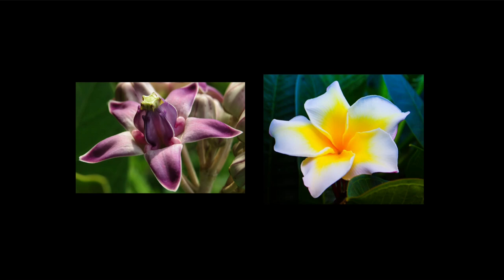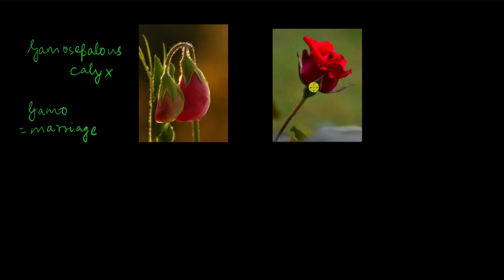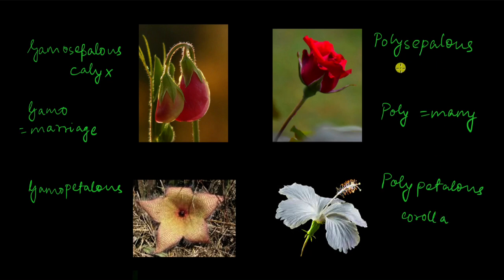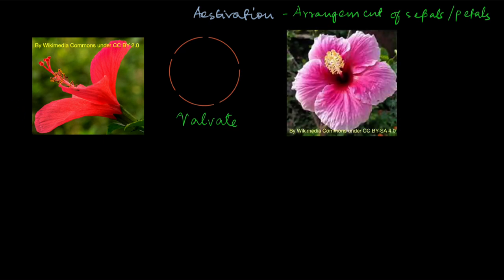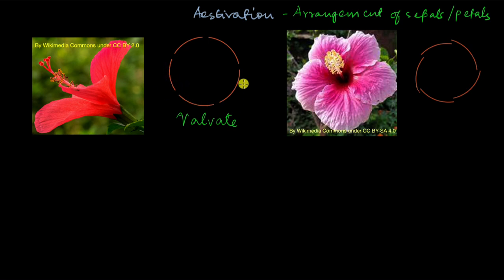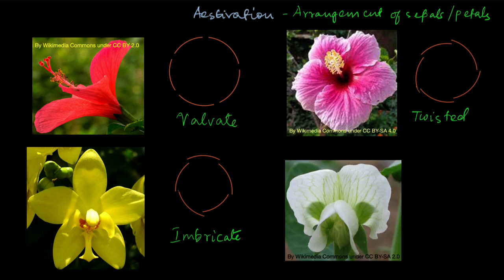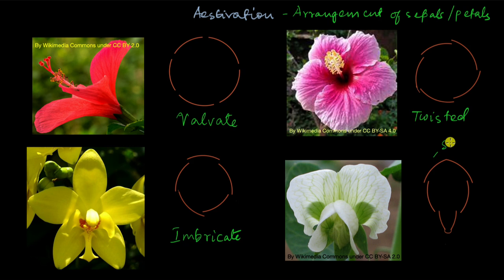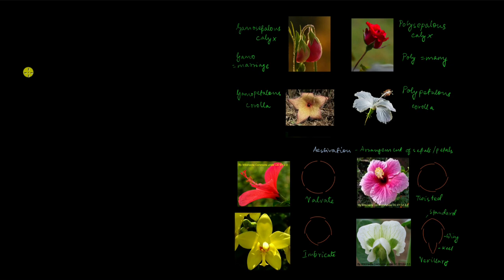Parts of a flower - calyx and corolla | Morphology of flowering plants | Biology | Khan Academy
Let's learn about the different ways in which sepals and petals are arranged in flowers.

00:00 Introduction
00:26 Gamosepalous and polysepalous calyx, gamopetalous and polypetalous corolla
02:23 Aestivation
08:07 Summary

Master the concept of the flower through practice exercises and videos

Check out more videos and exercises on Morphology of flowering plants